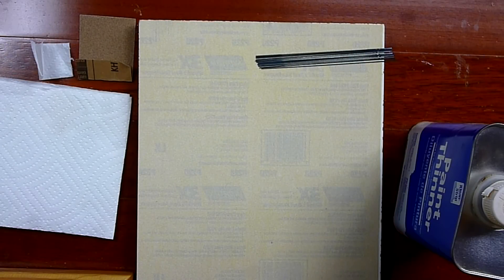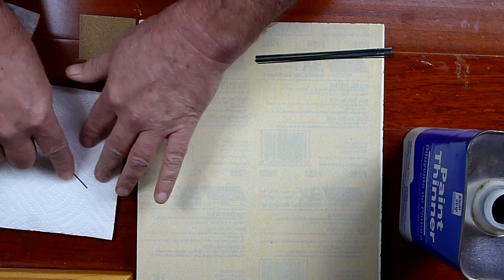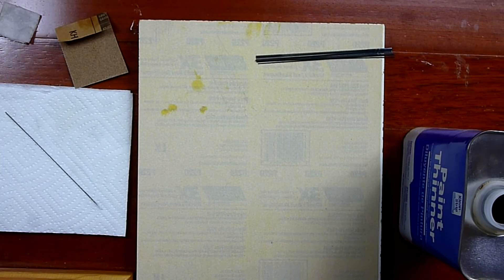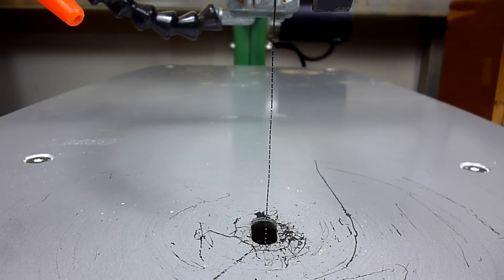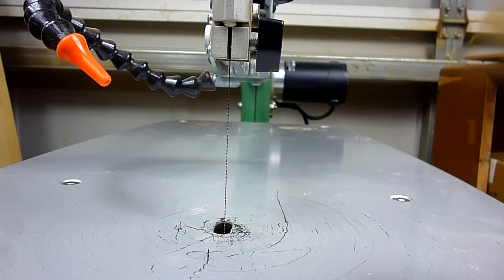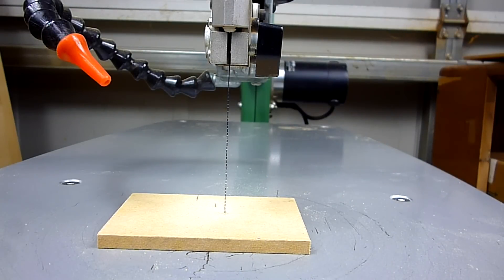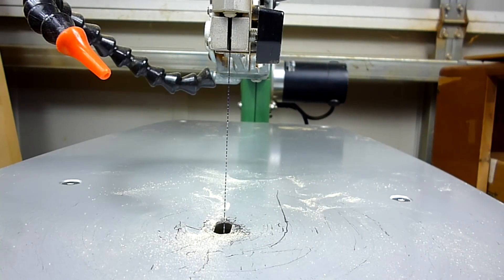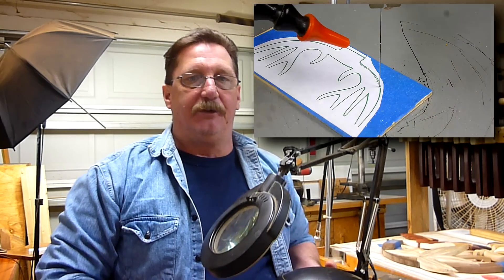Scroll Saw Cutting for Beginners Pt-3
Scroll Saw Cutting for Beginners Part 3, covers a few items that I did not cover in the first two videos. Items such as blade tensioning and installation and a couple must have accessories.